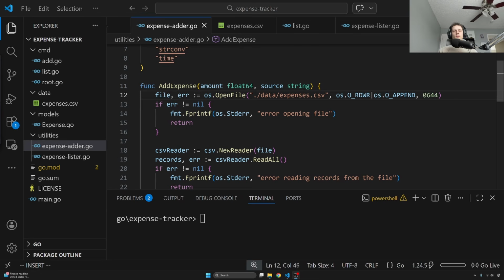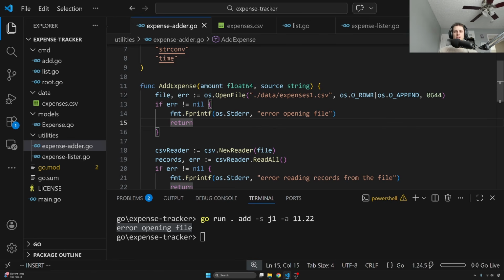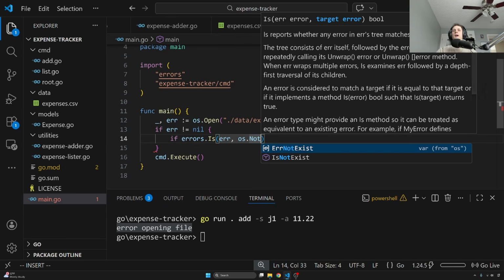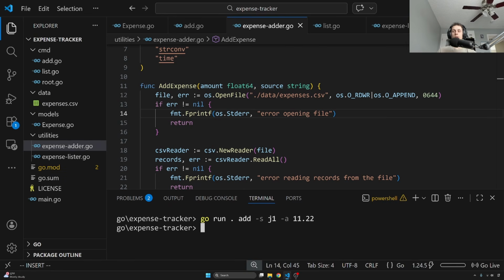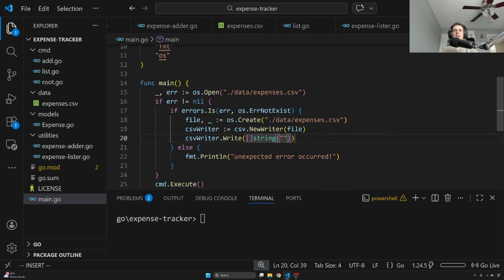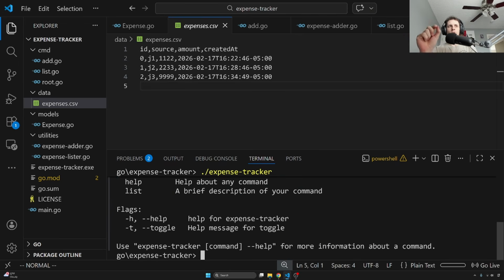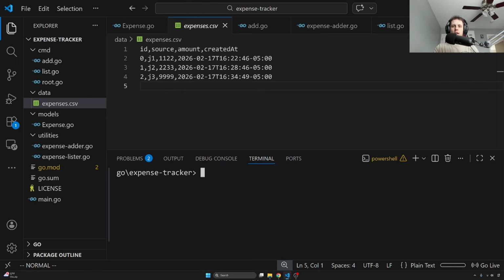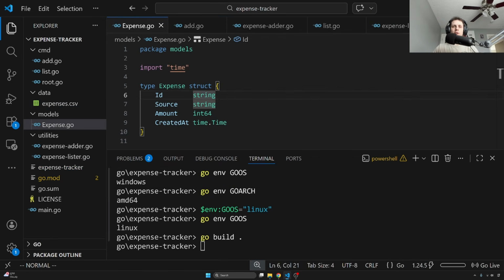Go Terminal Expense Tracker | Part 5: Building the Binary/Executable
This video demonstrates how to improve the app's new user experience and build it to be distributed across platforms.

This project was inspired by @dreamsofcode